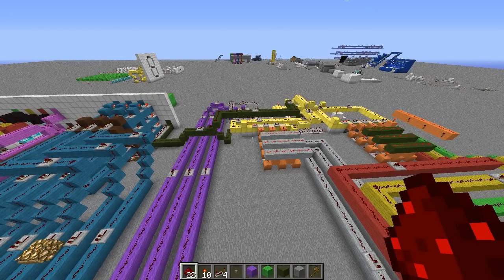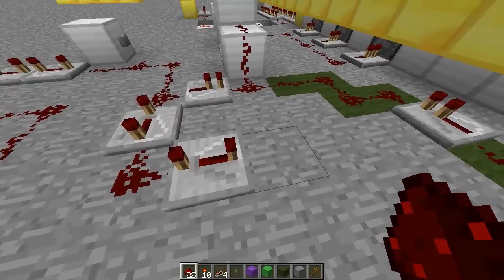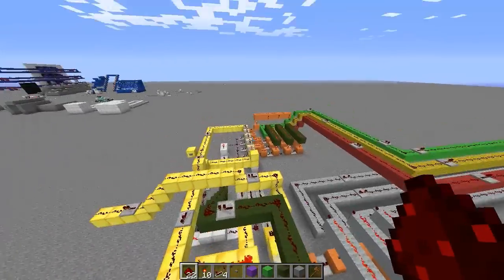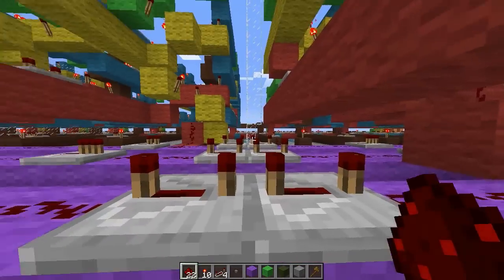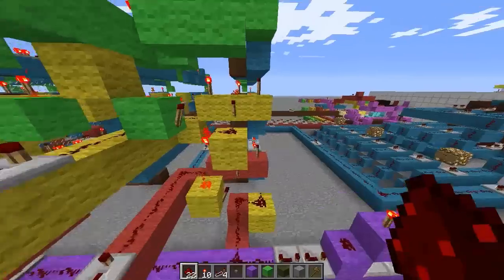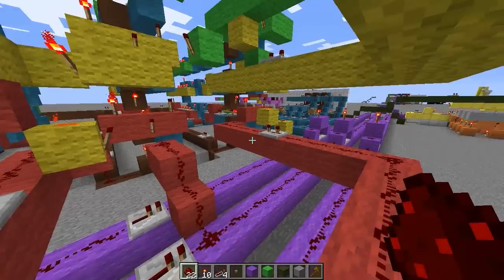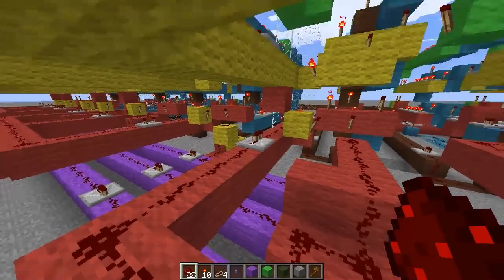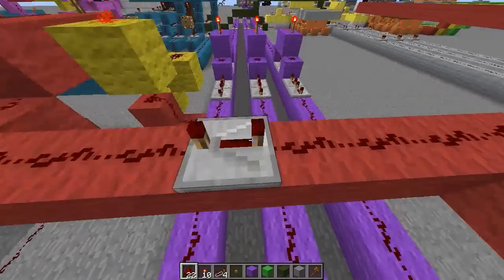3D Printer Fixorial - MC tutorial by Drugoli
A little mini tutorial or a fixorial as I like to call it, where I show some small fixes that we have to make to the printer, in order for it to work correctly.